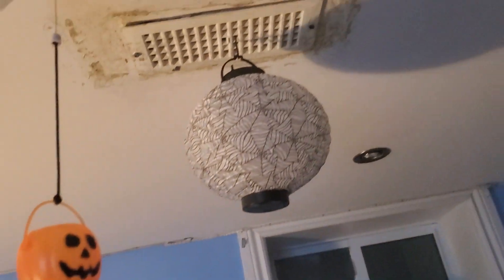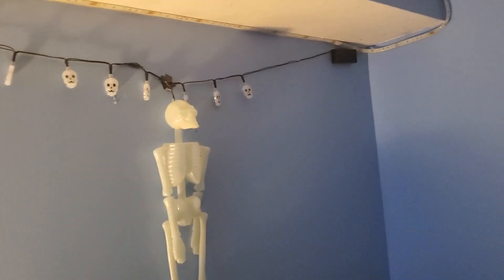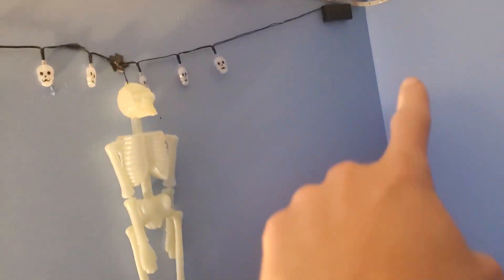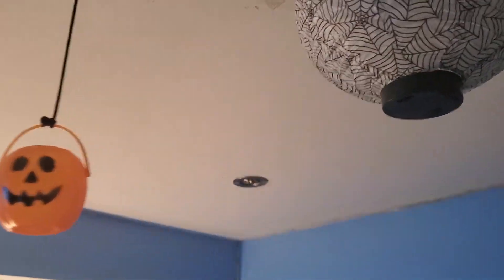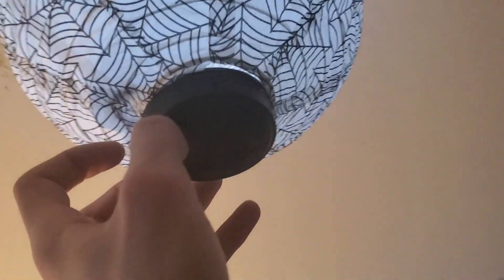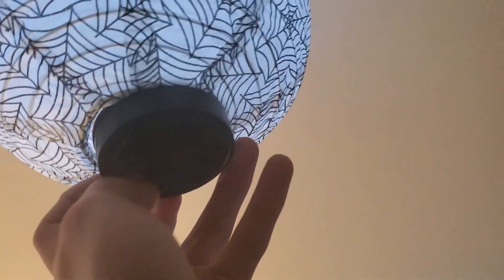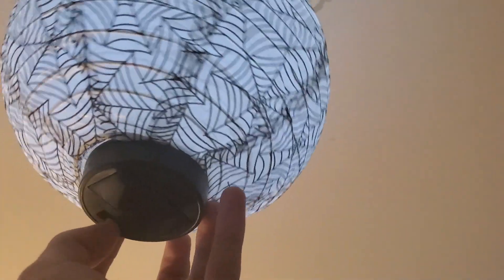2021 Halloween room tour 1.0!